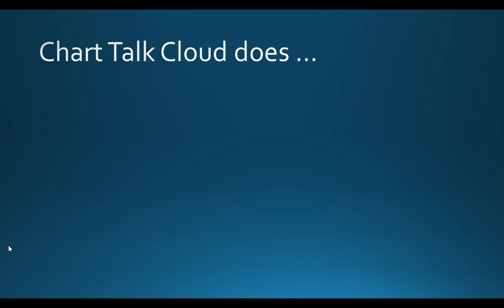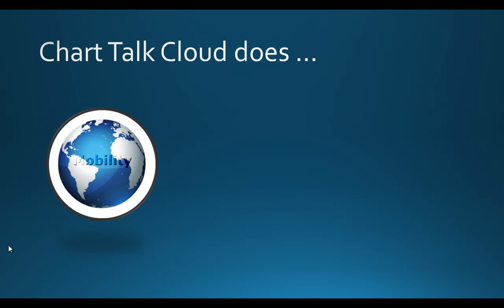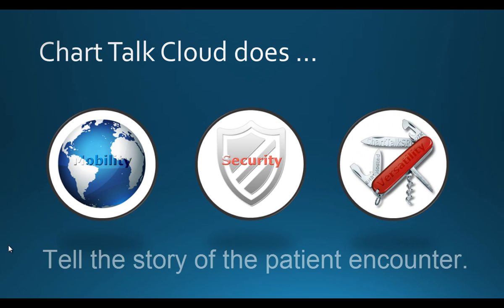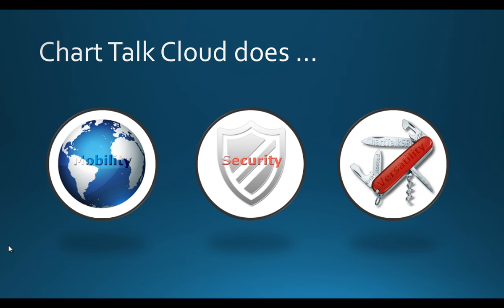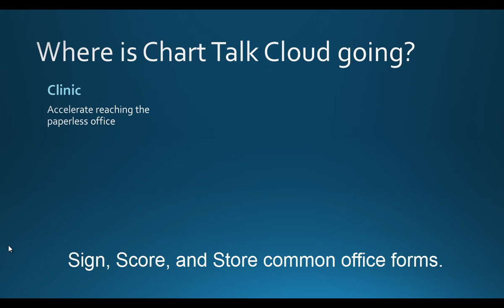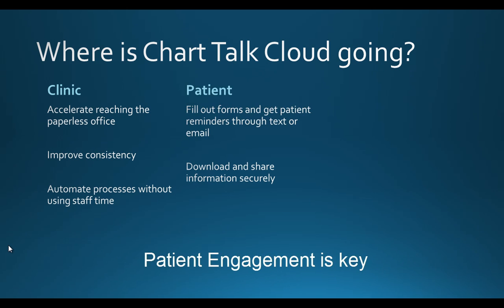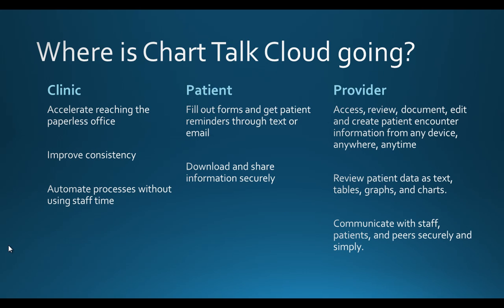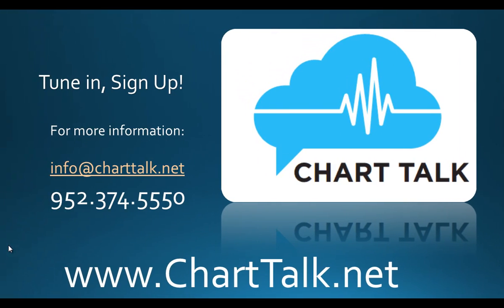Introducing Chart Talk Cloud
Chart Talk Cloud is the combination provider/patient portal to complement the Chart Talk EHR. Chart Talk Cloud helps providers demonstrate different requirements for 2014 meaningful use measures.  Chart Talk Cloud goes further and gives you a beautiful interface that is secure, versatile, and mobile.